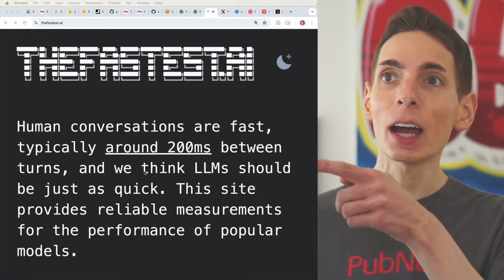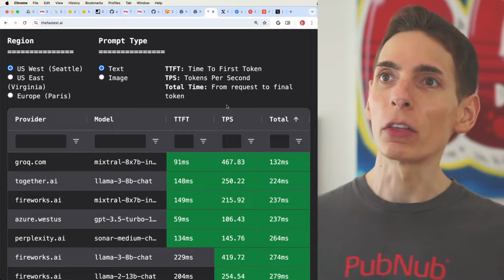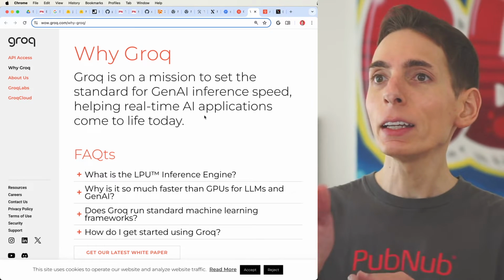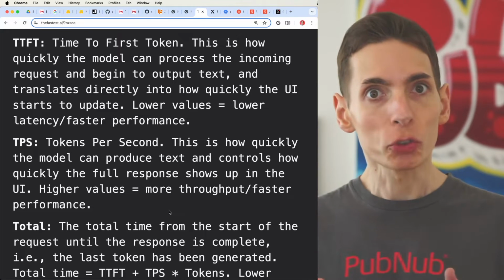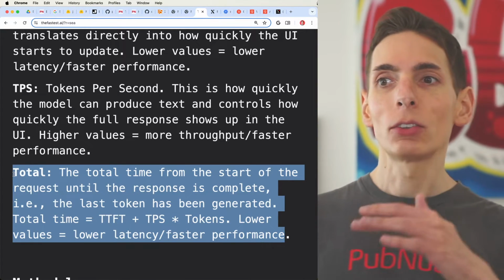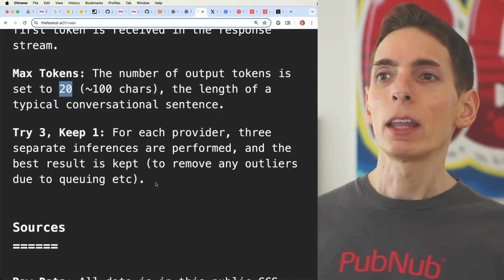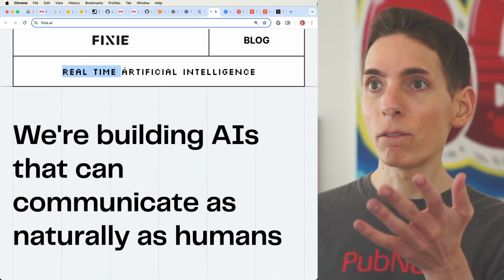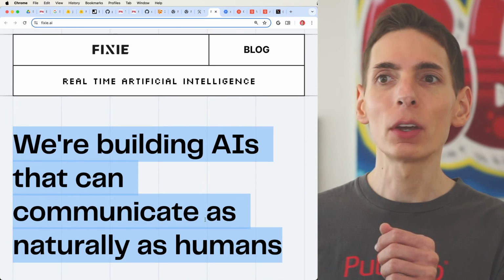Fastest AI LLM Models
AI speed. How do we rank AIs based on performance and speed? Turns out, we can use the pace of human conversations as a benchmark.

Usually, when someone talks to you, you respond around 200 milliseconds later. It's super fast. So, we can judge an AI's speed by matching it to how fast humans respond.

The website fastest.ai provides a benchmark of various AI service providers and their models. It does this non-stop, repeatedly measuring all the models offered by different vendors. It's how we determine which AI is the fastest or most beneficial.

Their logo is cool too. It's made up of tiny ASCII characters, making it unique for a website logo. If we look closer at mapping the performance of large language models, we usually measure how fast they respond.

If a model is massive but responds quickly, it signifies smart behind the scenes work to make it faster. Thefastest.ai website is regularly evaluating a range of API providers, like together.ai and fireworks.ai. They show which model is being tested and display a variety of ways to judge an AI's speed.

They mention the time it takes for the first word to appear, the number of words per second, and the total response time. The winner at a given moment appears at the top of the list. But it can change as testing continues.

An example is grok.com. While it's a smaller model compared to others, it performs better in most cases. The larger models, like the 70 billion parameters model, require more processing so they usually rank lower. it's a balance between how fast an AI responds, the elements of its response time, including the time to the first word, the words per second, and the total time from initiating the request until it completes.

Fastest.ai's process involves thorough performance checking of all APIs from various providers. They've set up a comprehensive system to ensure fairness across models of different capacities and capabilities. It reaffirms that to benchmark large language models, we can focus on how fast they respond.

Communicate in real-time. Real-time communication is critical in today's world. We need our AIs to keep up with the speed of human conversations.

With artificial general intelligence, the pace of communication becomes more important. In fact, it’s essential for an AI to replicate human speed and performance to be considered AGI.